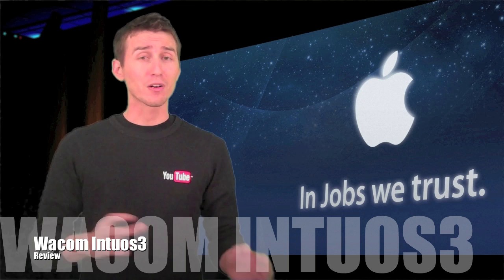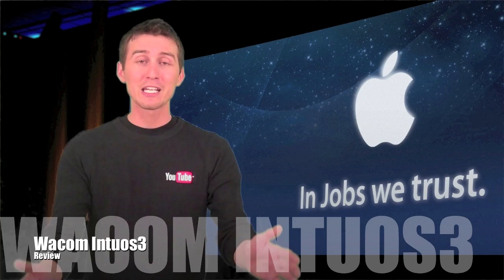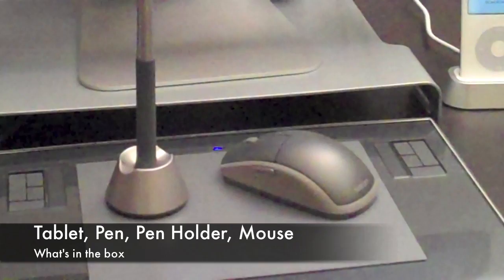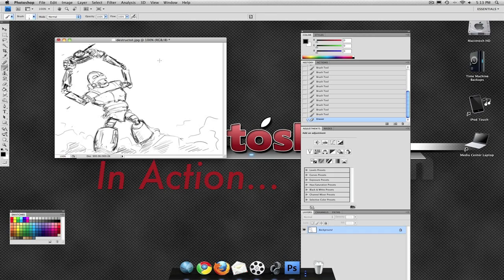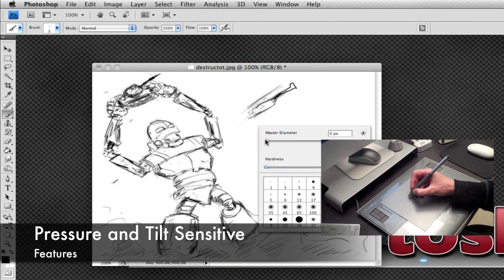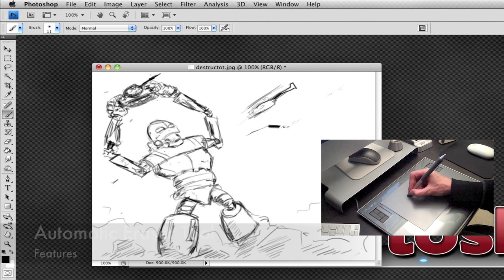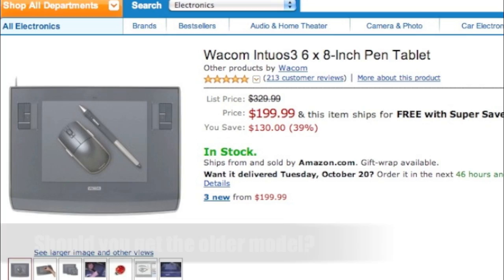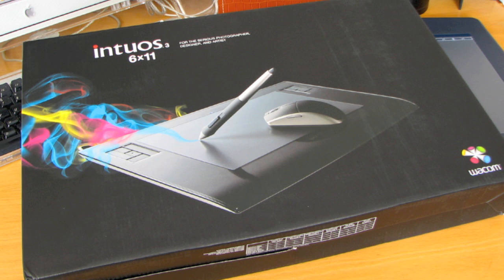Wacom Intuos 3 Review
A look at my Wacom graphics tablet; the review I get asked for the most.  [note: the audio in the intro is left side only... not sure what happened there]